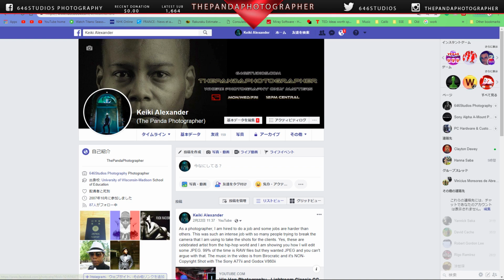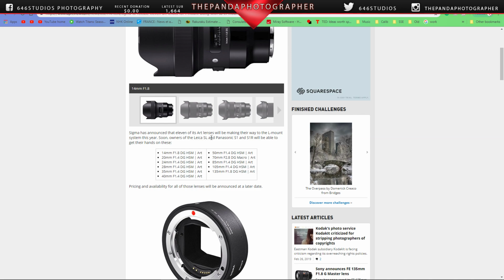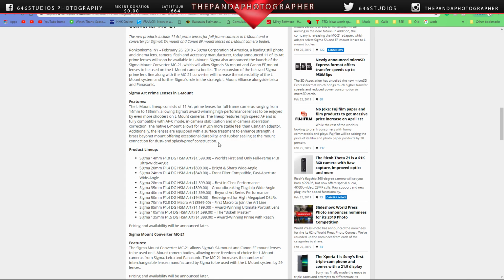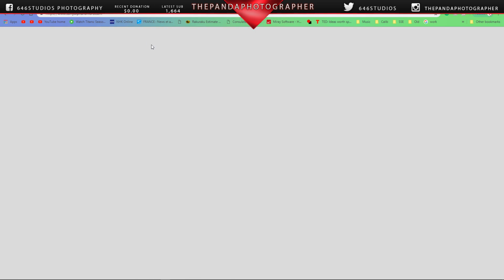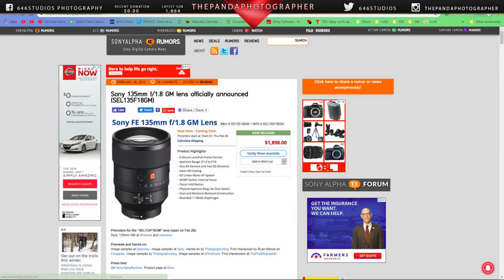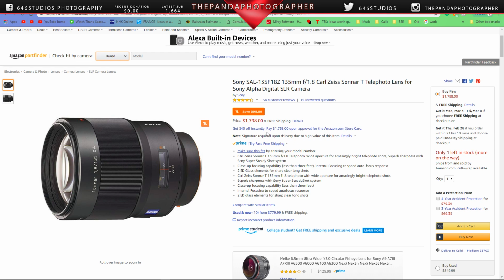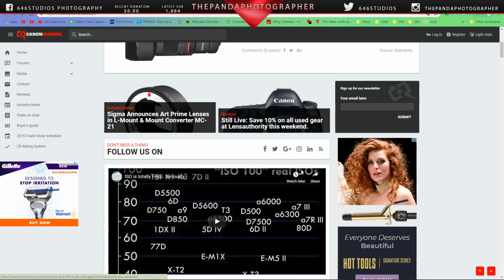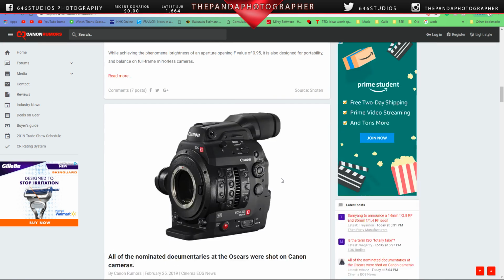Sony FE G-Master 135mm F1.8 Lens | Sigma L-Mount Adapter & New Lenses | Sony Imaging Edge Problems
New Sony FE 135mm, Sigma, and Panasonic lenses and Canon News in this live stream. So joy the panda nation and sub/like/share and comment.

AMAZON LINK (Items feature in Video)
GVM Led Bi-Color Video Lights with APP Function
Aputure H198C
Zoom H4N PRO Digital Multitrack Recorder
Neewer NW-800 Professional Studio Mic
Logitech G602 Gaming Mouse
Anker 10 Port 60W Data Hub with 7 USB 3.0 Ports
Anker USB 3.0 4-Port Portable Aluminum Hub
NEEWER 160 LED CN-160 Dimmable Ultra
Neewer F100 7-inch 1280x800 IPS Screen Camera Field Monitor
Neewer 7.4V 2600mAh Rechargeable Li-ion Battery

Other Amazon Links (Cameras)
Panasonic S1
PanaSonic S1R
Sony A5000
Sony A5000 *WHITE*
Sony A5100
Sony A5100 (Super Bundle Kit)
Sony A6000
Sony A6300
Sony A6400 (Recommend)
Sony A6500
Favorite A6400 Prime Lens